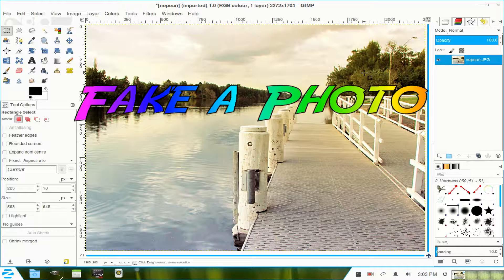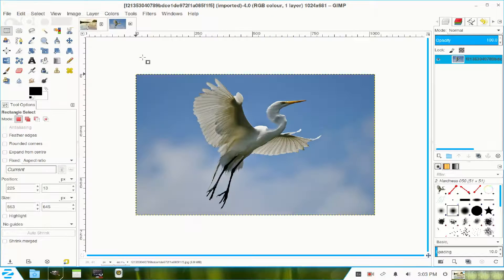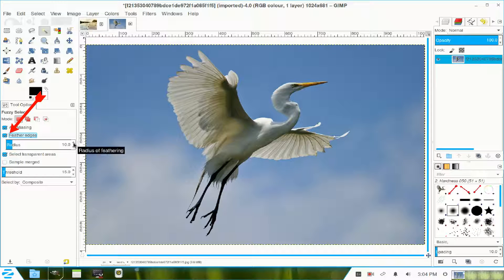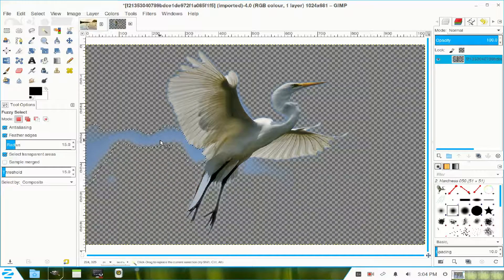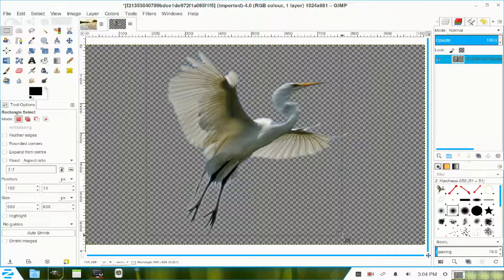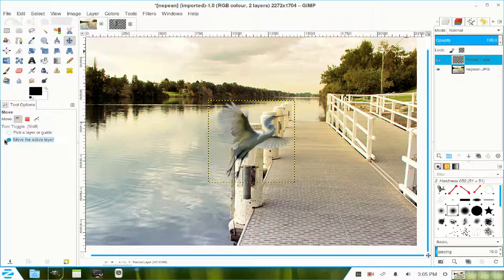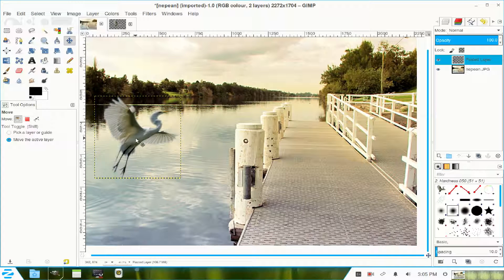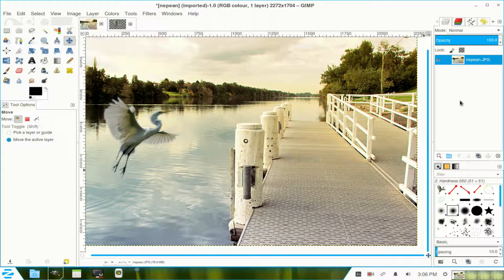Fake a Photo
Take 2 images to fake a nature photo using Fuzzy select tool.
The Fuzzy Select or sometimes referred to as the Magic Wand tool is designed to select areas of the current layer or image based on color similarity.